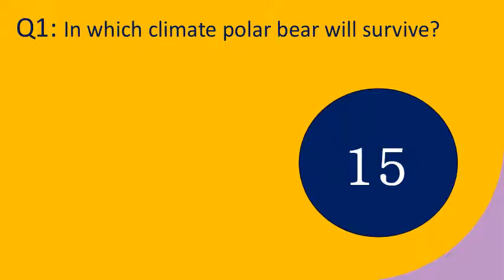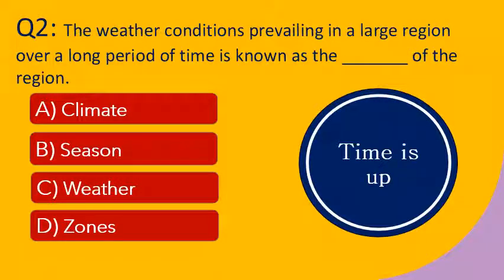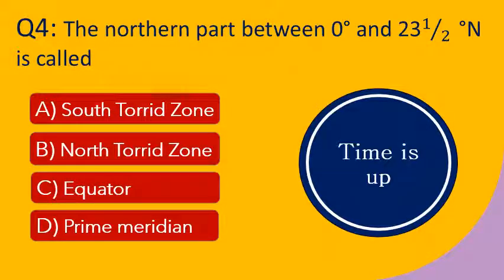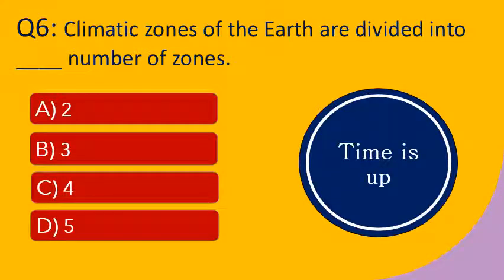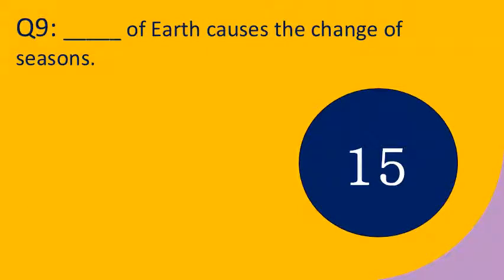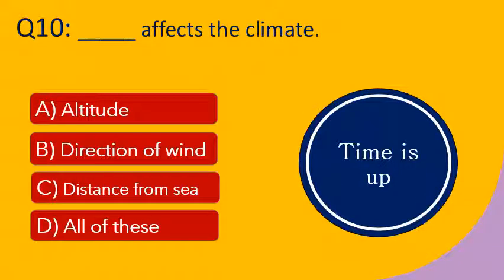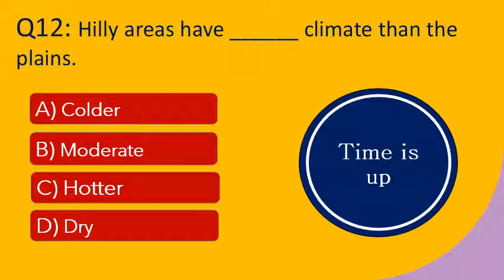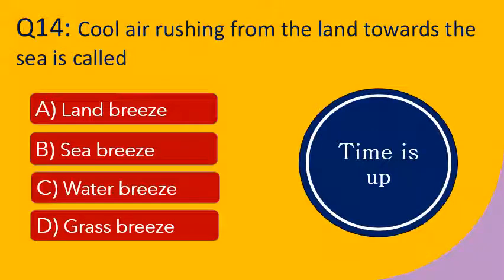Climatic zones of the Earth || Climatic zones of the Earth quiz || Part-1 || @SmileyKidz5